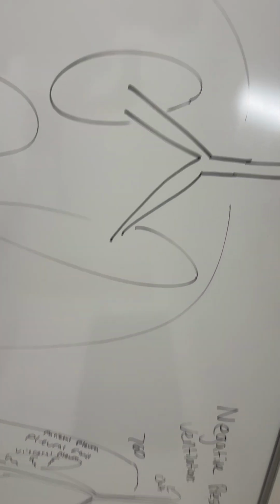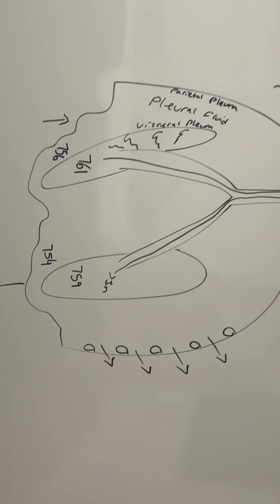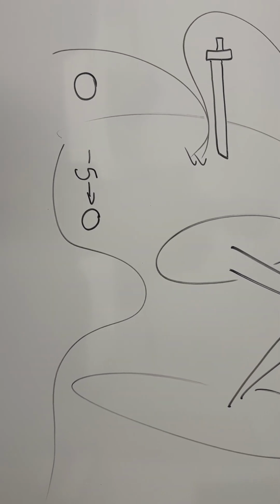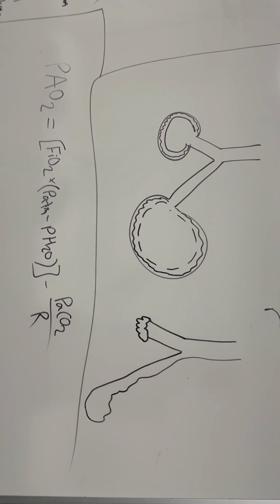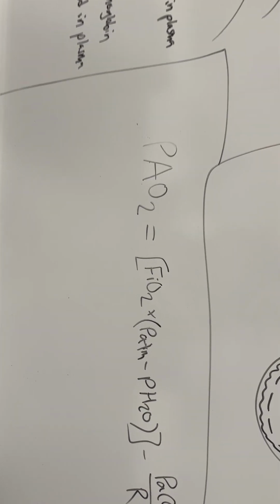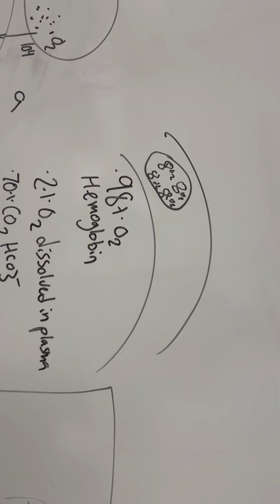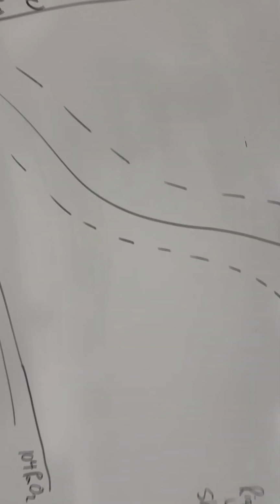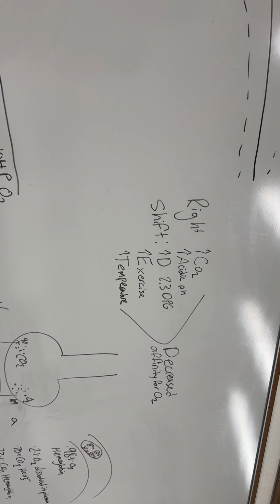BYUI Principles of Physiology Spring '25- Unit 4 Video Essay 2